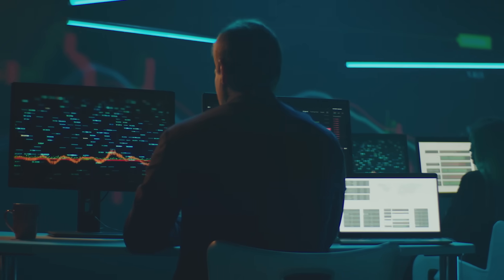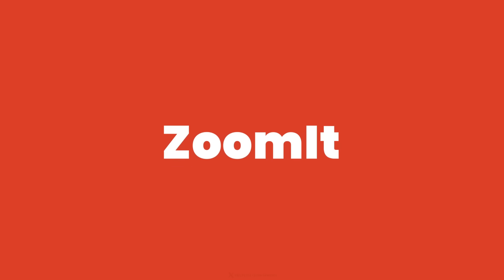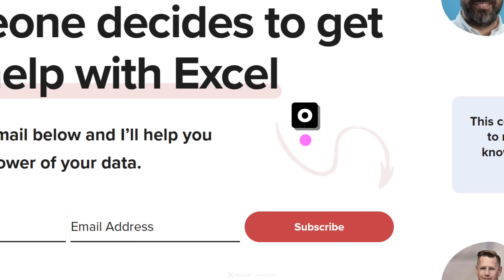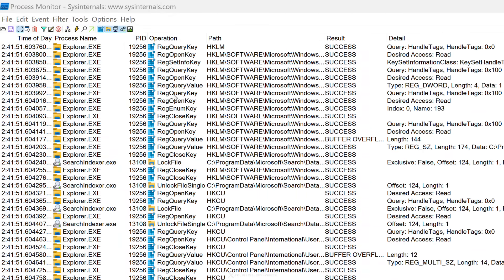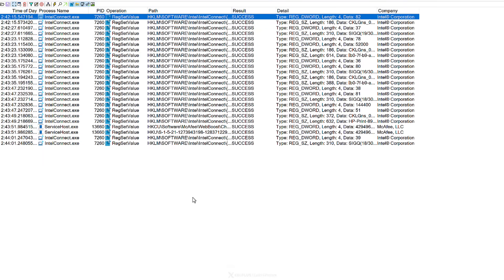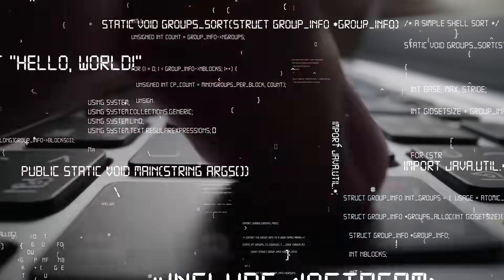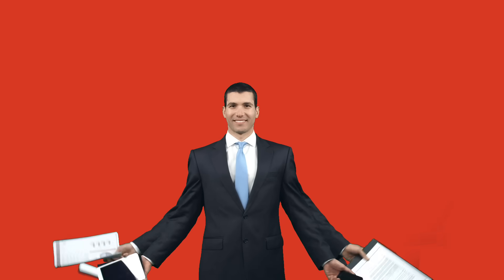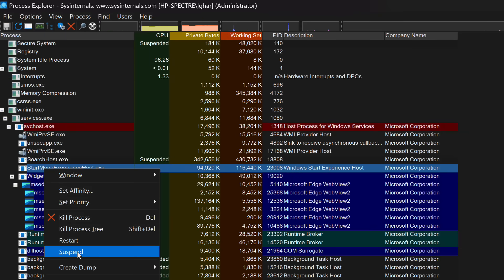Secret FREE Windows Tools Nobody Is Talking About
Your Window experience is about to change. Discover a free set of more than 70 tools and utilities by Microsoft that will give you more control over you PC. You'll be able to troubleshoot, diagnose, manage and monitor your Windows device like never before.

You'll be able to test for malware, prioritize certain operations (good for gamers), annotate your screen and a lot more. These free Windows apps have been around since 1996 (!) and yet, not many know about them. They're perfect for developers and IT. Microsoft is still maintaining these tools and even new features are being added. There are free tools there for power users, for real techies but also for anyone who wants to get the most out of their Windows experience.

What You'll Explore:
▪️ How to Download and Use Sysinternals Suite
▪️ Deep Dive into Key Utilities: ZoomIt, Process Monitor, Autoruns, Process Explorer
▪️ Techniques for Optimizing Your Windows Experience

Key Highlights:
▪️ ZoomIt: Magnify, Annotate, Record Screen Sessions
▪️ Process Monitor (ProcMon): Real-Time System Event Tracking
▪️ Autoruns: Identify and Manage Auto-Start Software
▪️ Process Explorer: Advanced Task Manager Capabilities

00:00 FREE Windows Power Tools We Can't Live Without
00:53 Where to Download
01:43 ZoomIt
04:22 Process Monitor
08:00 Autoruns
09:41 Process Explorer
11:32 Wrap Up